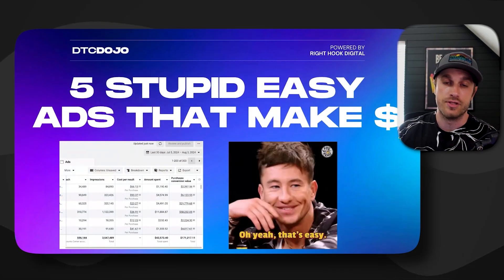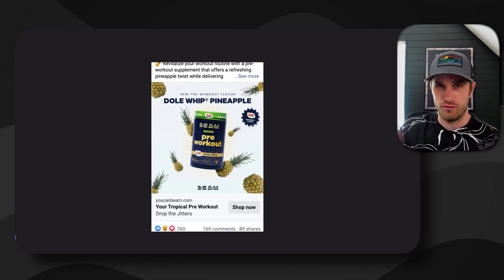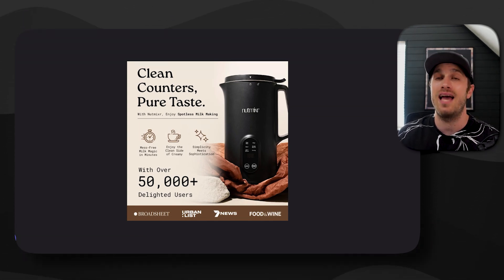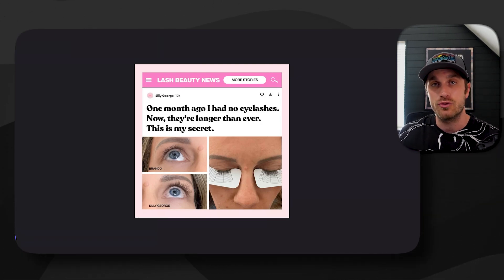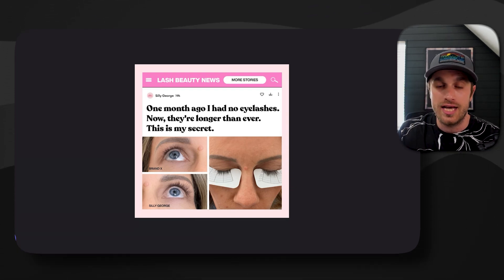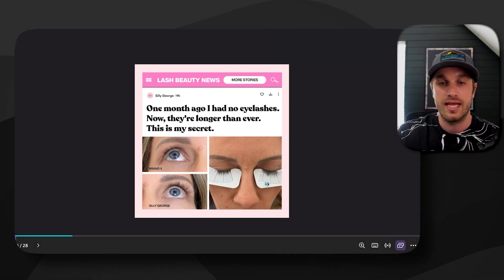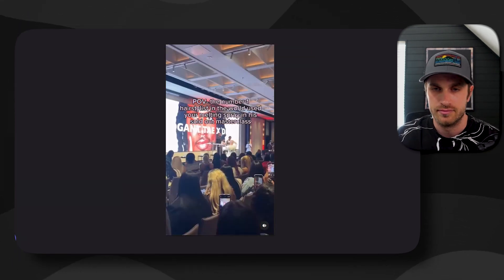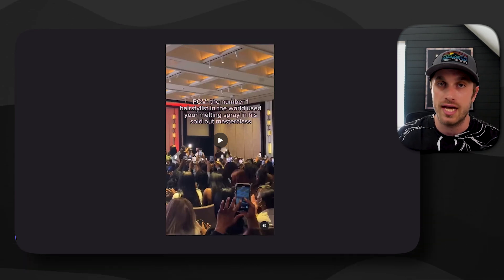5 Stupid Easy Facebook Ads That Convert (Just Copy Them)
5 Stupid Easy Facebook Ads That Convert (Just Copy Them)

In this video I share 5 stupid easy Facebook ads that convert.

I break down each ad and explain why it works, so you can replicate the success for your own campaigns. These ads are designed to be simple yet effective, making them perfect for anyone looking to boost their Facebook ad performance.

Just copy them and watch your conversion rates soar.

I've been working with multimillion-dollar ad budgets for 7+ years, focusing on ECOM strategy and digital marketing like Meta ads, and Google ads as well as email and SMS marketing. I know how to scale ECOM brands but lead a team of 80 people to help me.

You're one click away from skyrocketing your brand image. No need to wait